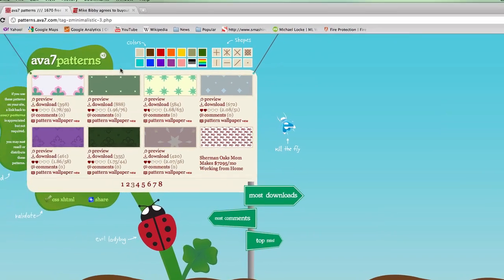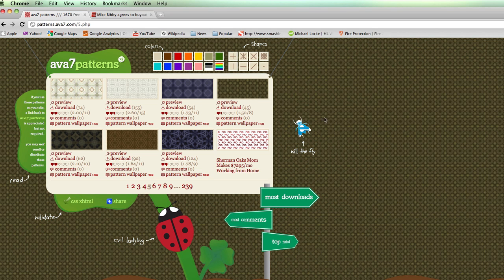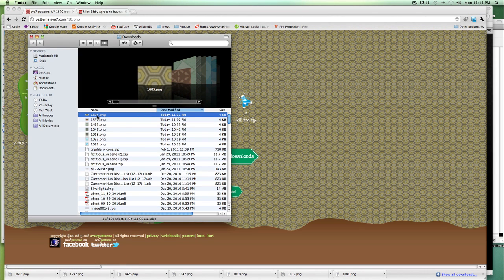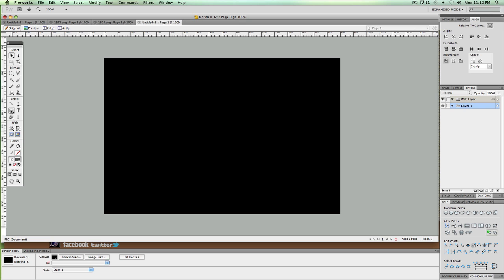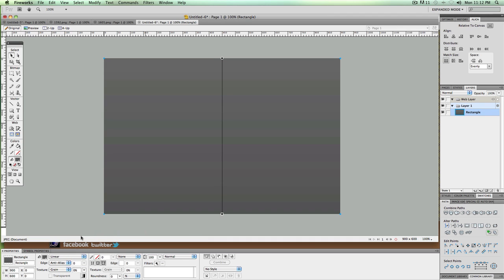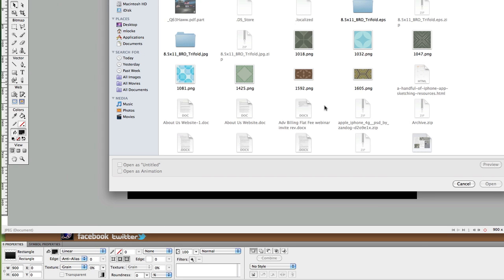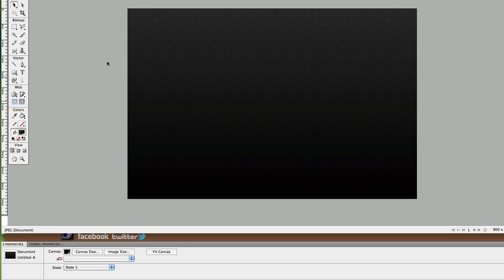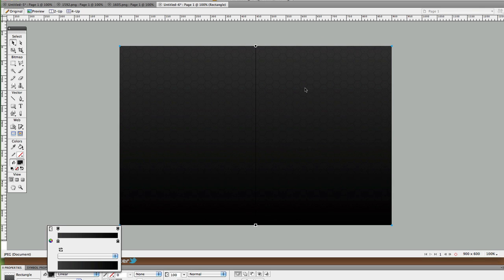How to Create Textured Backgrounds in Adobe Fireworks